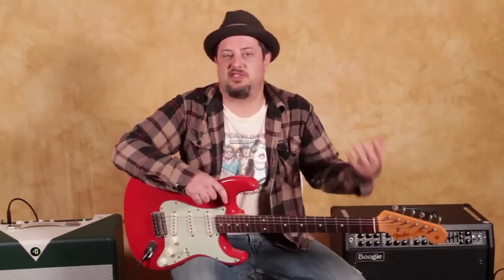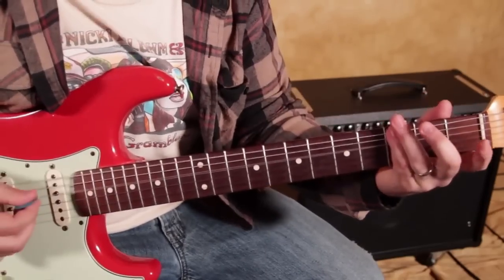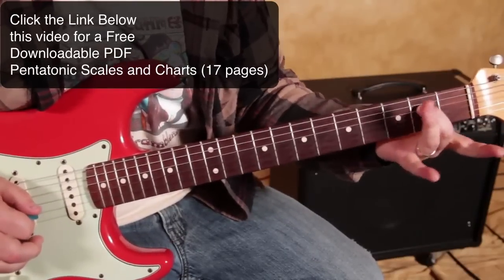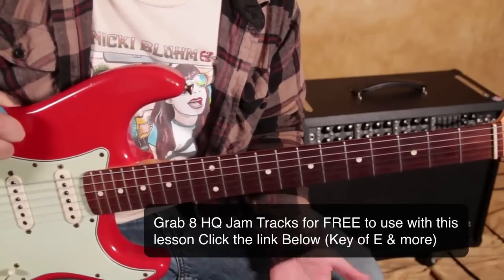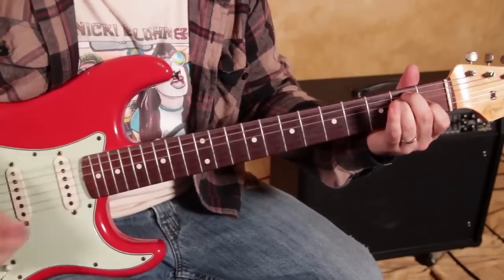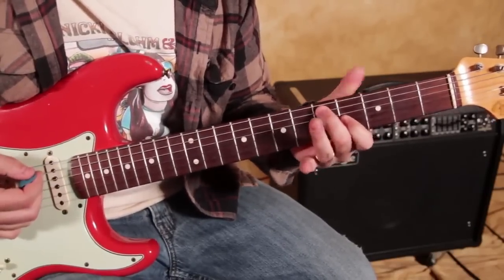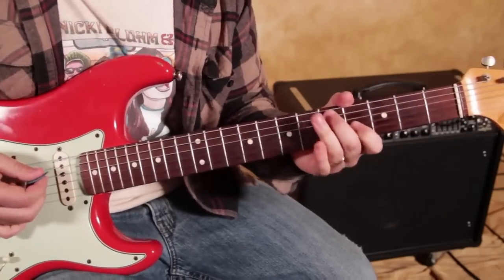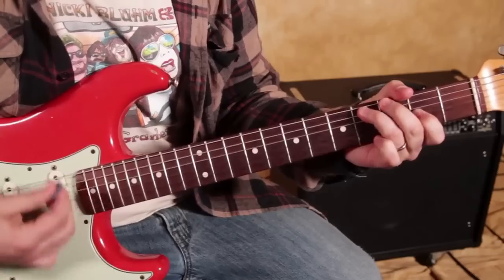How to create emotional chord progressions (Jimi Hendrix Style)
Instant Access to the 17 page PDF filled with scales 7 tips

In this lesson you will be taught the chords used by Jimi Hendrix you will also learn the most important chord and The Chord That Changes Everything